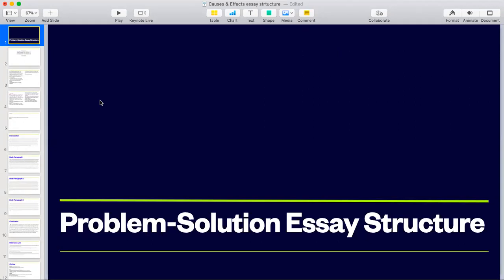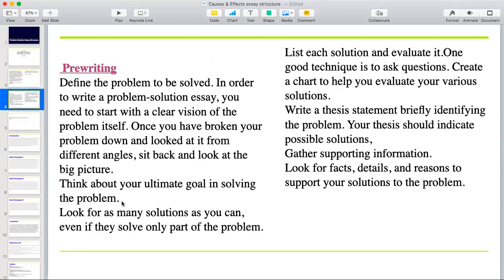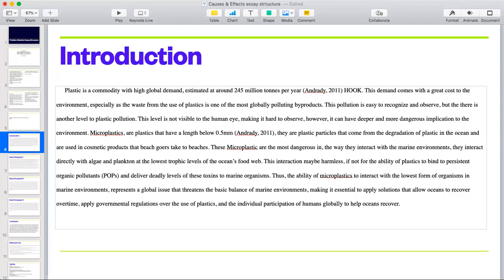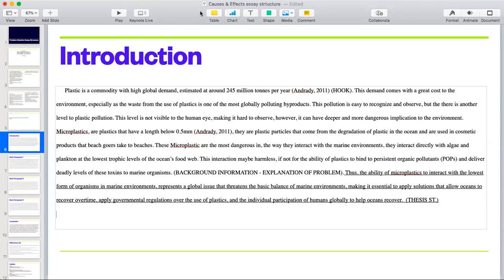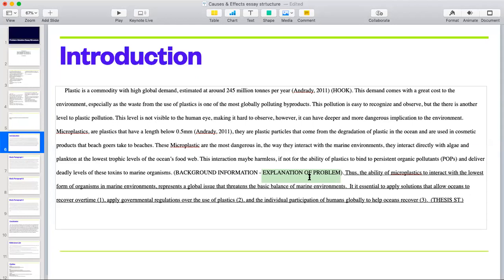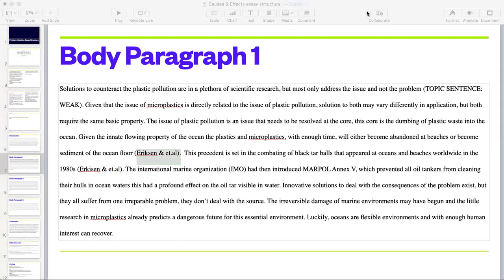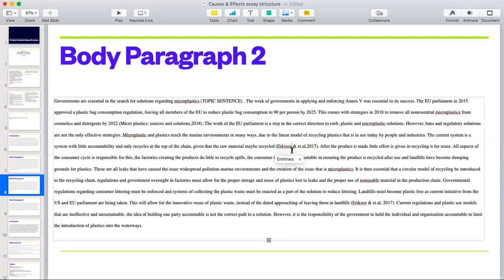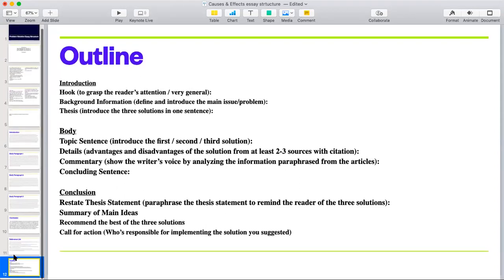Problem-Solution Essay Structure